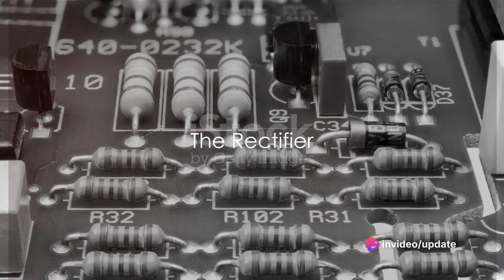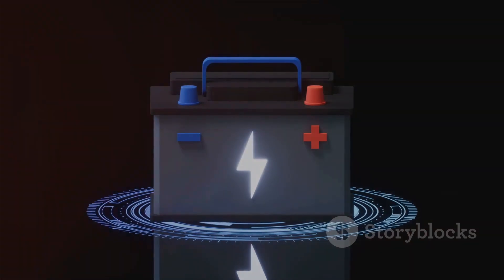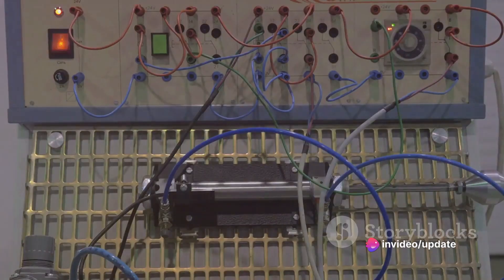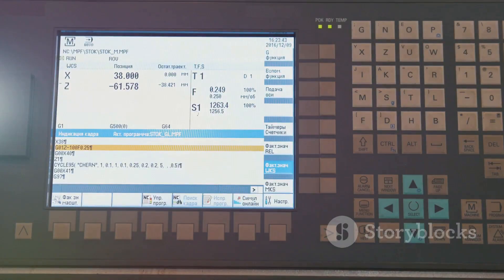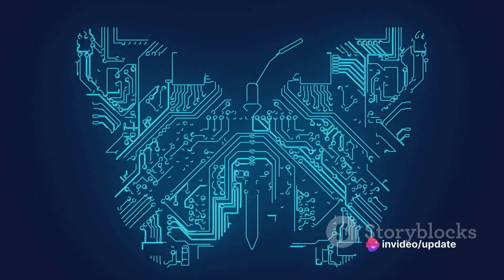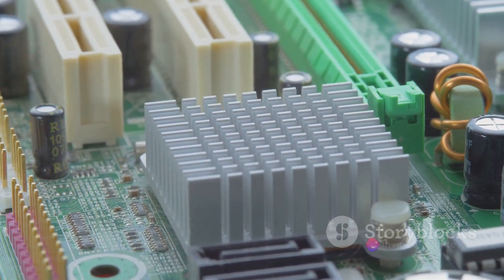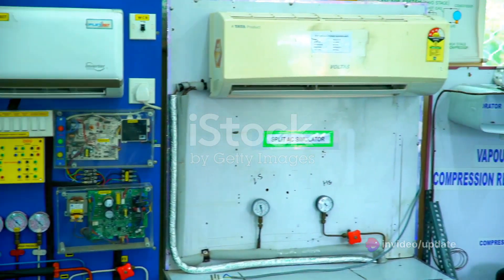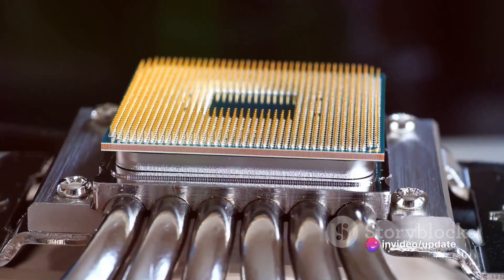VFD electronic Course । Understanding Inside Parts VFD 🆔